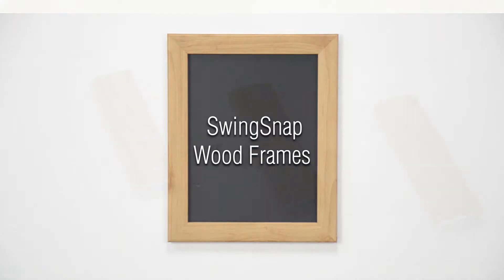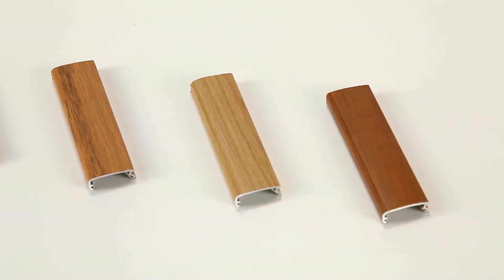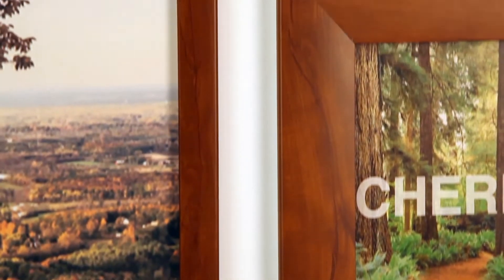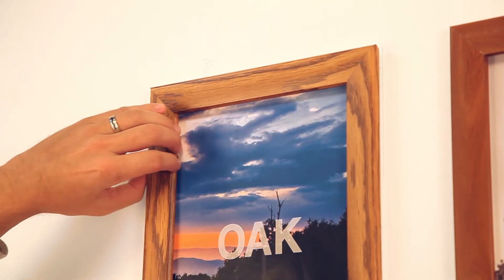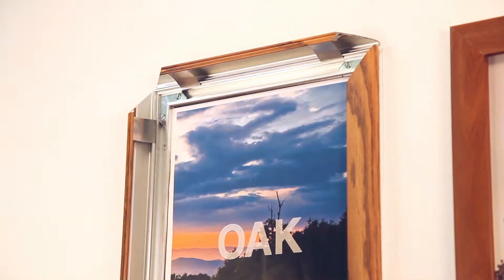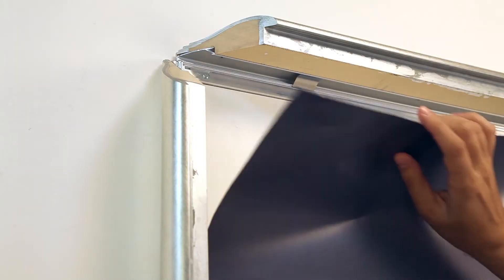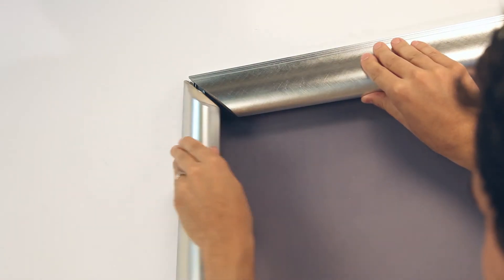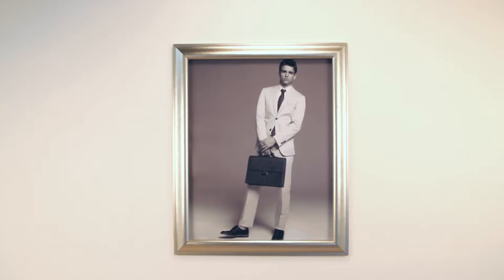Quick Change Faux Wood Snap Frames by DisplayFrames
If your Business, Organization or Institution, or any location, or office décor requires the warmth of wood, our SwingSnap Snap Frames are a great solution.

This Faux Wood Style aluminum snap frame looks like real wood. And comes in three wood finishes, Cherry, Walnut and Light Oak
SwingSnap Snap Frames are the perfect, cost-effective framing system when you need posters, signs, photos, documents, menus easily changed quickly and easily.

While mounted to a wall, using your hand, snap open all four sides of the snap frame. Front-Load your graphic material.

This Video demonstrates the Faux wood snap frame being flipped open with a printed graphic inserted into the front of the Snap Frame.

Swing Open, Place, or Change the Graphic, Snap Shut. Simple.
Create a custom Wood Snap Frame, any size, with our online Customizer
Email or Call custom service if you require more info, have a large volume project, or want to request a quote.

Video VoiceOver
At DisplayFrames we aim to meet every demand and every décor
with our Quick Change Poster Snap Frames

So when it comes to the look and warmth of wood
you know we have you covered.

Changeable, Stylish, Simple to use
And available in the look you need
Three popular wood finishes in over 30 standard sizes
And if you have a specific interior,  custom wood frames can be ordered
And we mean custom.

Cut to Logo
VoiceOver
Order SwingSnap Snap Frames at DisplayFrames.com